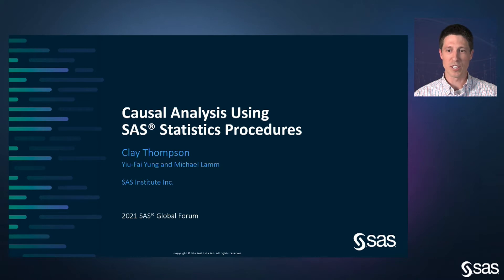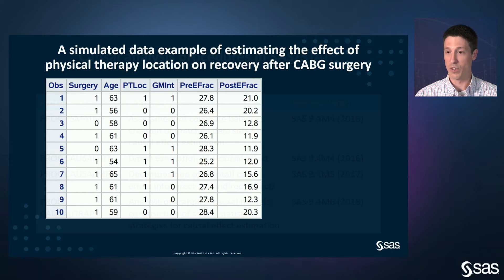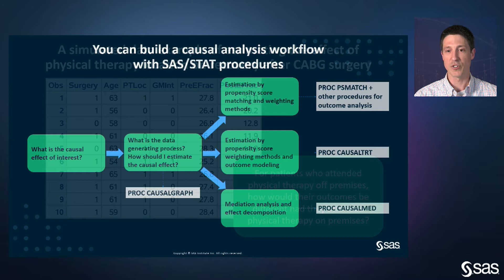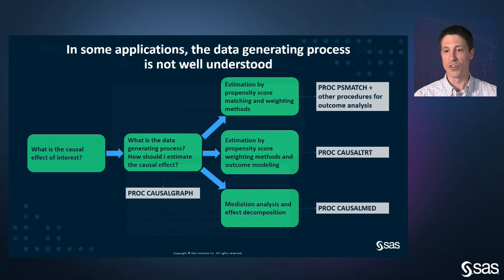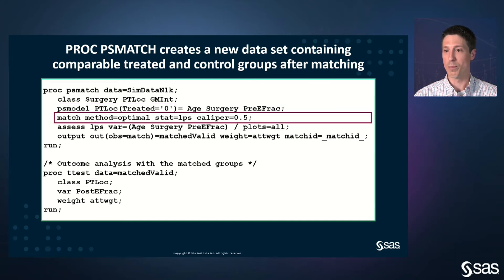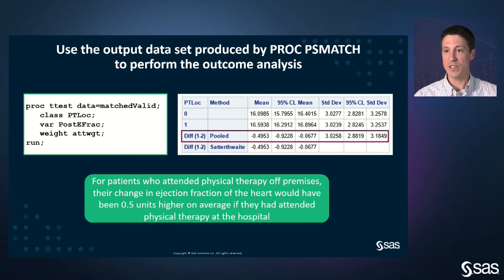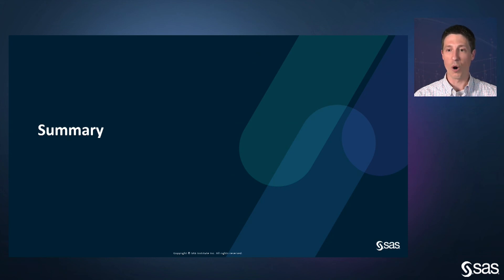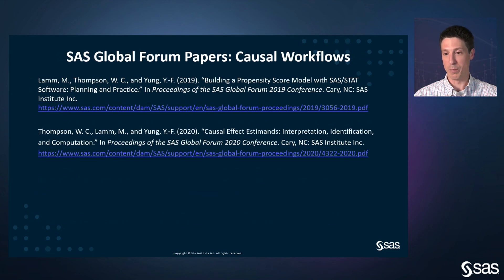Causal Analysis Using SAS Statistics Procedures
This talk overviews some recently developed SAS procedures that provide statistical tools for causal analysis, including causal effect estimation, causal mediation analysis and causal graph theory for establishing valid estimation strategies.

PRESENTER: Clay Thompson, Senior Research Statistician Developer, SAS
TOPIC: Statistics

Contact SAS | We’re here to help you.